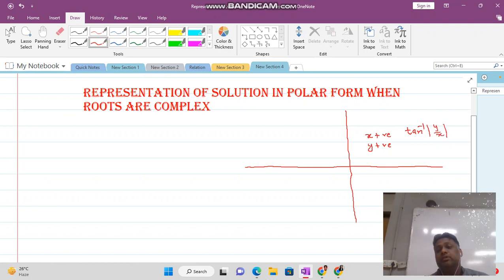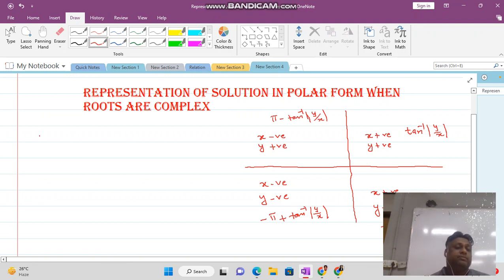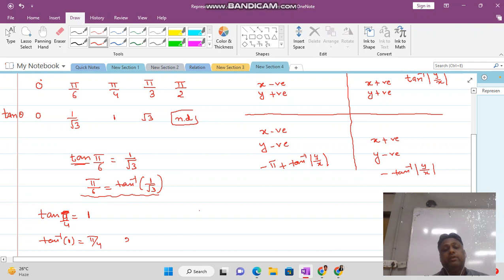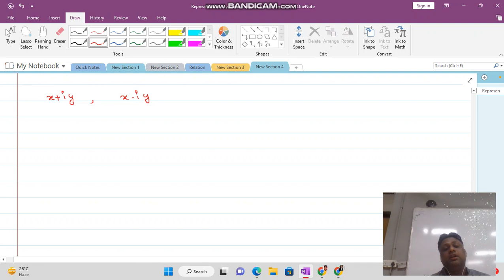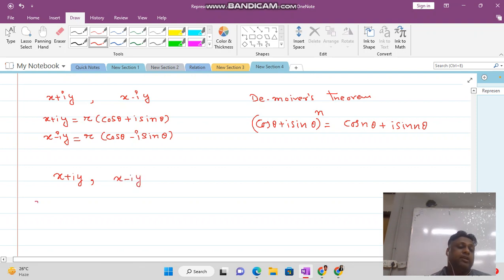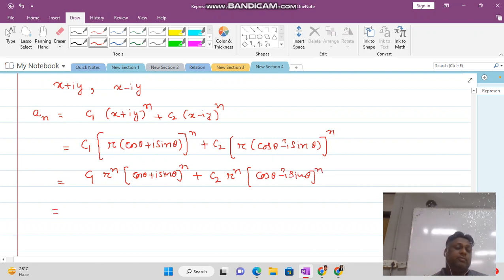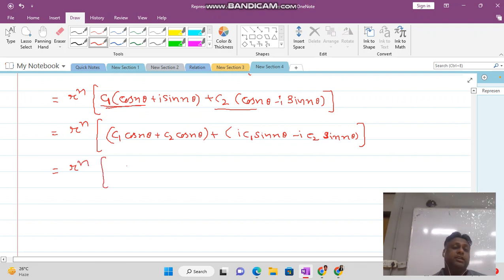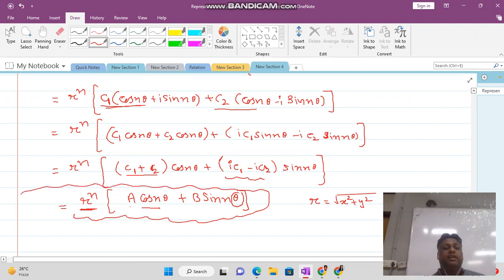Representation of solution when roots are complex (lecture-9)